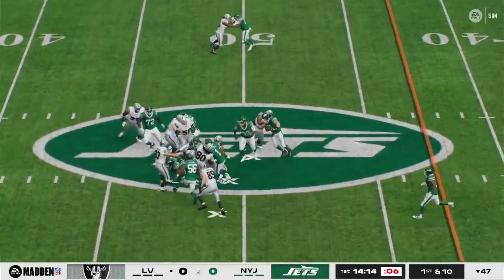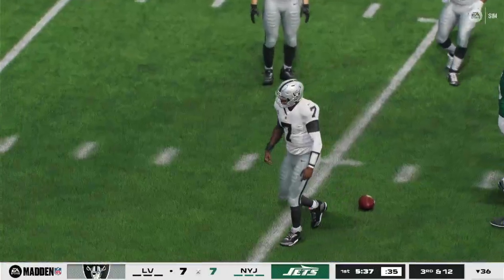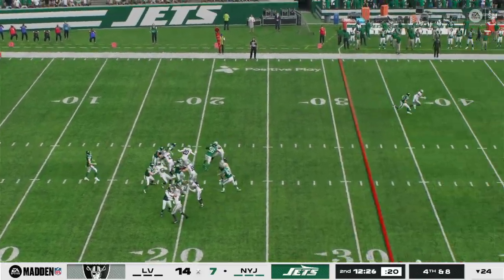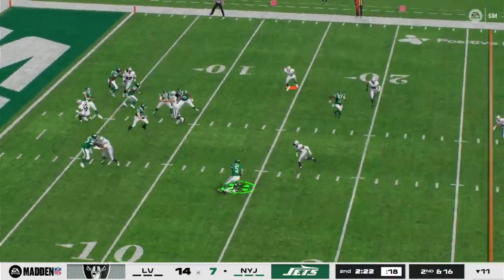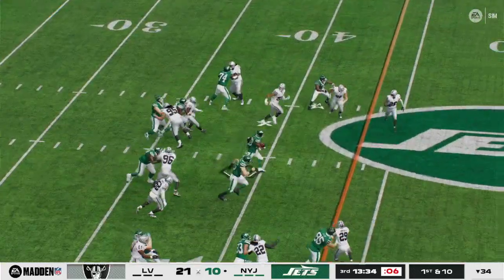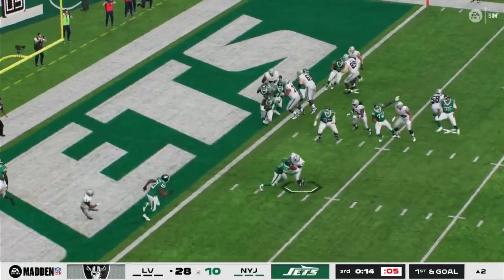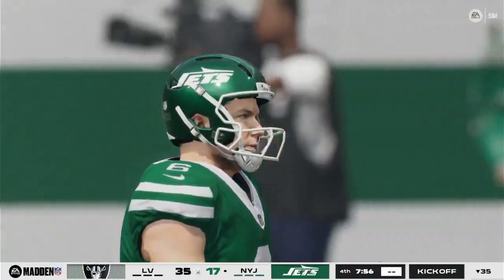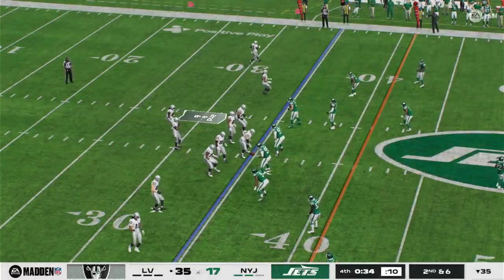NFL REALIGNED 2025 Week 7 - Las Vegas Raiders (1-5) @ New York Jets (4-2)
WHAT IF the NFL realigned along geographical lines when the Houston Texans joined the league in 2002.  NFL Realigned takes an alternate reality look at what a East/West NFL would look like.

Current League Alignment (since Oakland to Las Vegas move in 2020)

AFC (East)
Atlantic: New England, NY Giants, NY Jets and Philadelphia
North: Buffalo, Cincinnati, Cleveland and Pittsburgh
Central: Baltimore, Carolina, Indianapolis and Washington
Southeast: Atlanta, Jacksonville, Miami and Tampa Bay

NFC (West)
North: Chicago, Detroit, Green Bay and Minnesota
Central: Denver,  Kansas City, New Orleans and Tennessee
Southwest: Arizona, Dallas, Houston and Las Vegas
Pacific: LA Chargers, LA Rams, San Francisco and Seattle

For current NFL Realigned Standings and the upcoming schedule, please go to the following